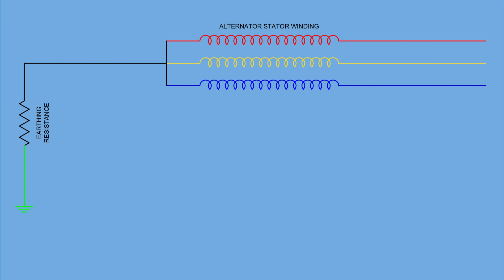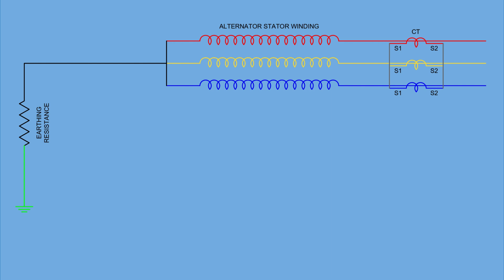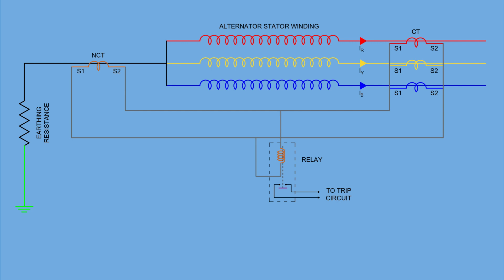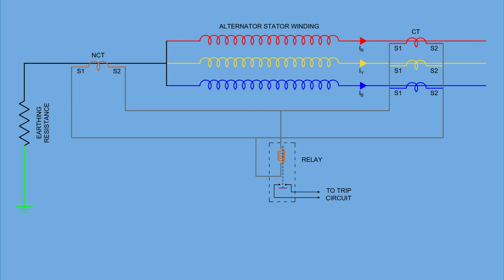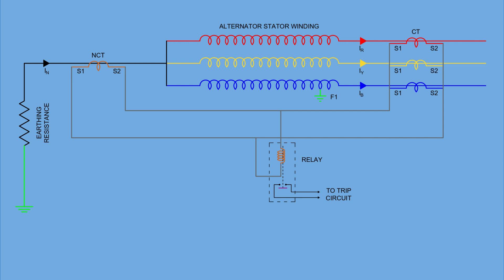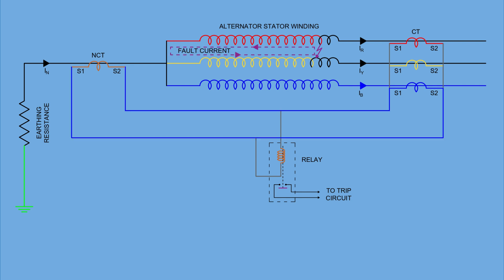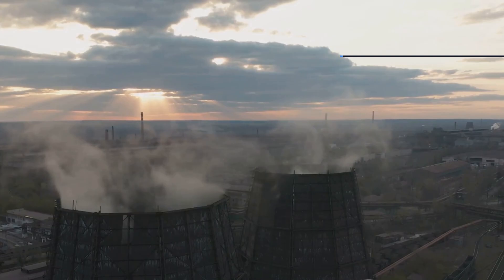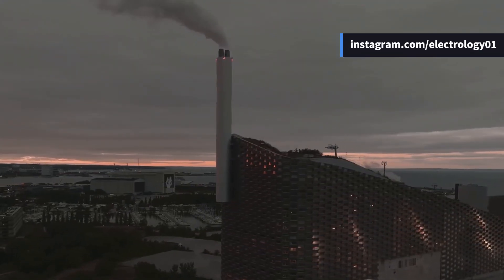Why Merz-Price Fails in Small Alternators | Balanced Earth Fault Protection Explained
In large alternators, Merz-Price protection works great — but did you know it's not suitable for small alternators? In this video, we explain why Merz-Price protection can’t be used in small alternators and how Balanced Earth-Fault Protection (BEFP) steps in to protect the machine from internal earth faults.
🔍 Learn the full working principle, schematic with CT placement, fault current path analysis, and how modern numerical relays handle it all.
💡 Also find out why this scheme does not work for phase-to-phase faults or external faults.
📌 Topics Covered:
• Merz-Price Limitations
• Why BEFP is needed
• Working with CTs
• Fault current path
• Numerical relay integration

OUTLINE:

00:00:00 Introduction to Balanced Earth-Fault Protection
00:00:53 Schematic Arrangement
00:01:38 Operation of the Scheme
00:03:54 Outro